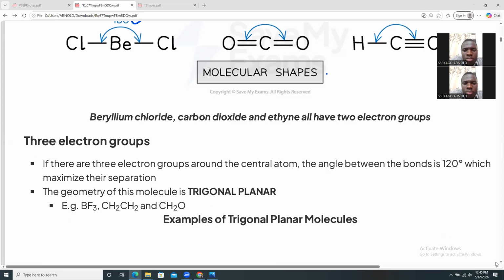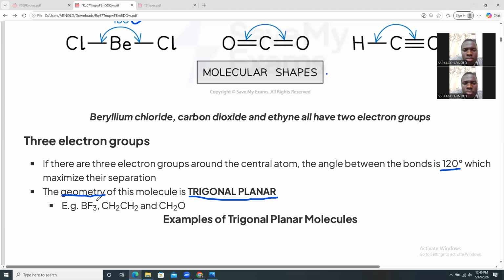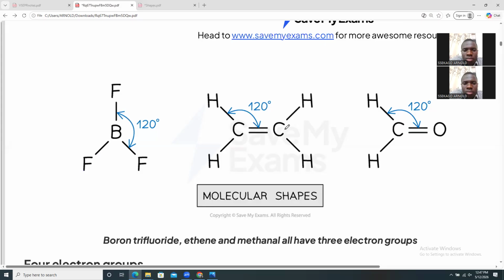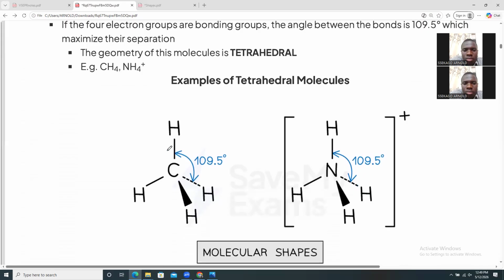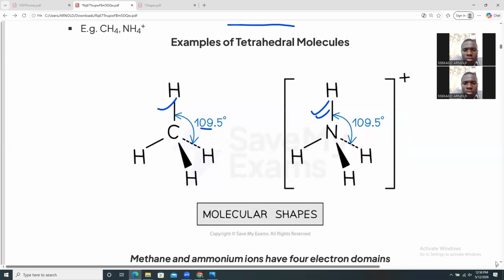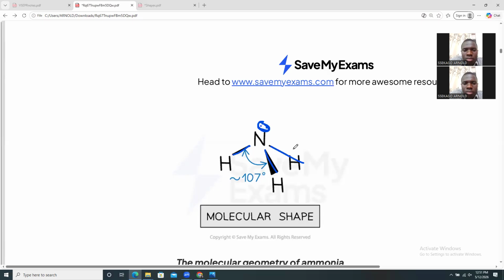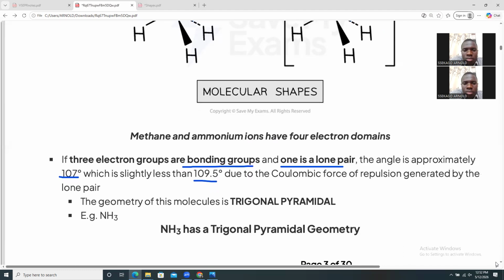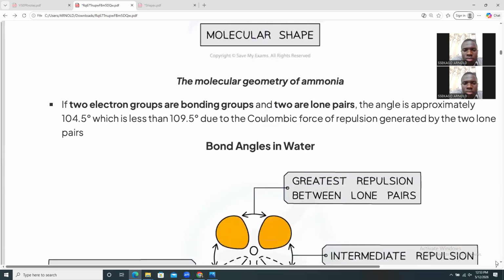Three and Four electron goups geometry and shapes Lesson 21 VSEPRT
This lesson covers the molecular shapes (VSEPR Theory) for molecules with 3 and 4 electron groups (also known as electron domains or steric numbers) around a central atom. Electron groups include bonds (single, double, or triple) and lone pairs, which rearrange to minimize repulsion, setting the geometry.